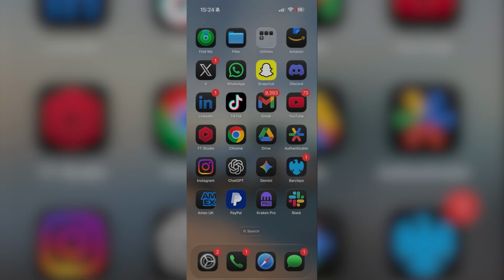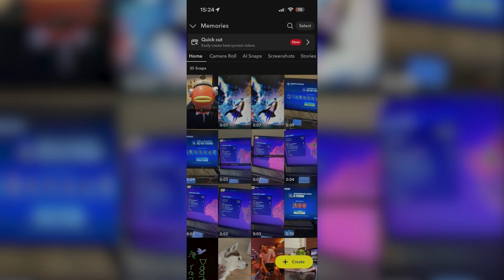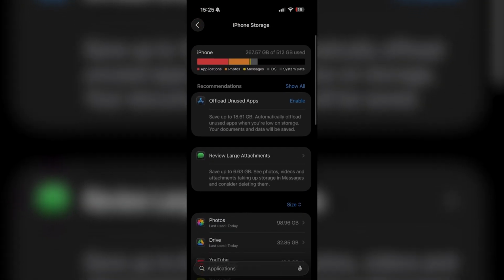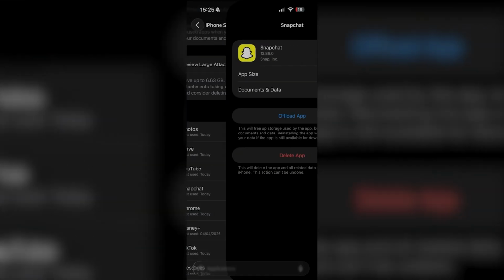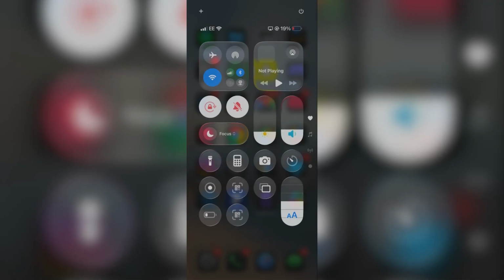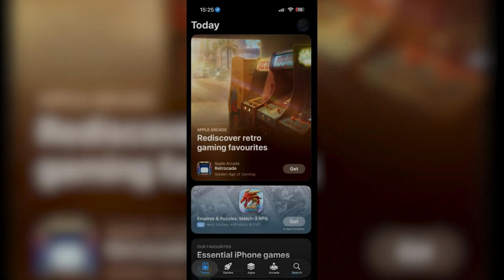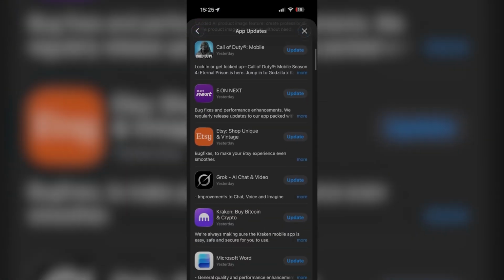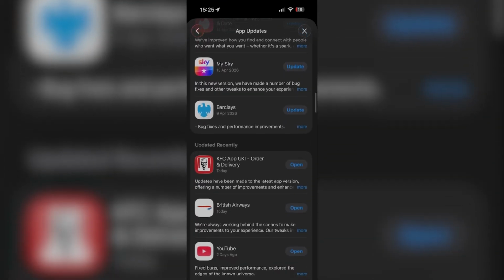How To Fix Snapchat Memories Not Loading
How To Fix Snapchat Memories Not Loading, Fix Snapchat Memories Not Loading